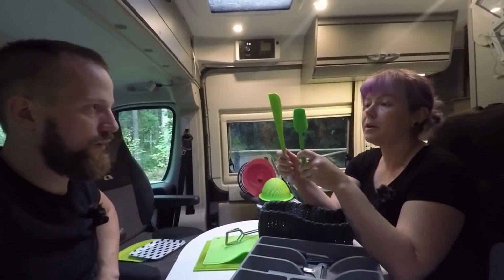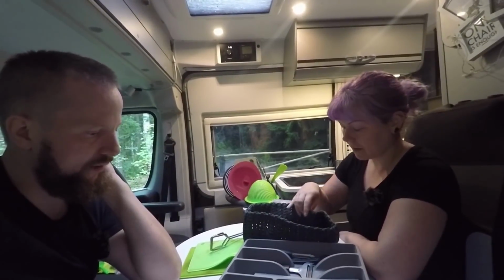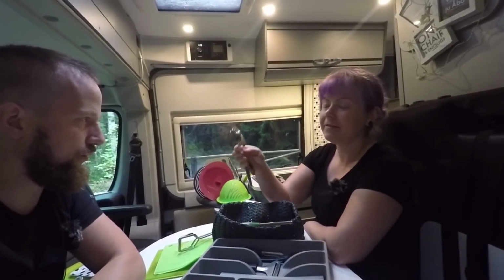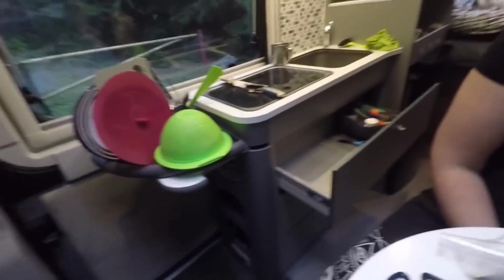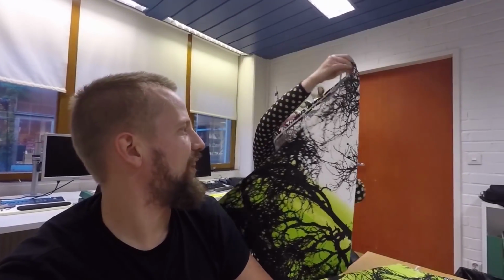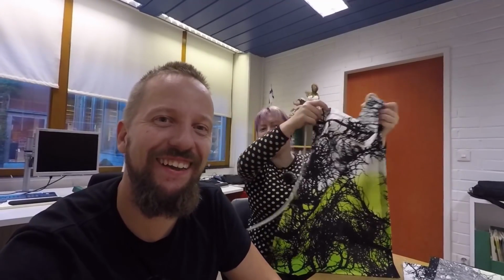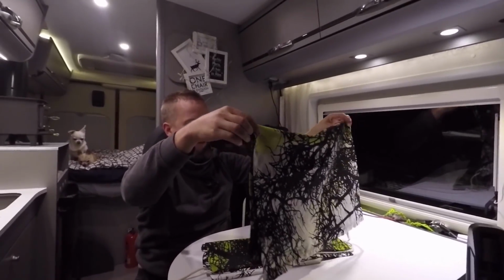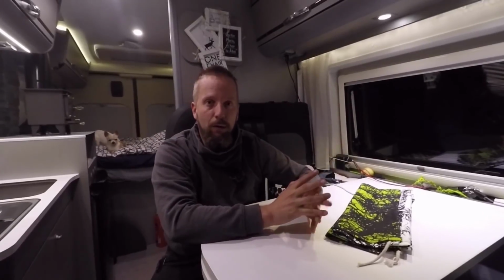Inventory day in a van & upgrade to interior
We are a couple that is living full time in a conversion van and loving this simple lifestyle.